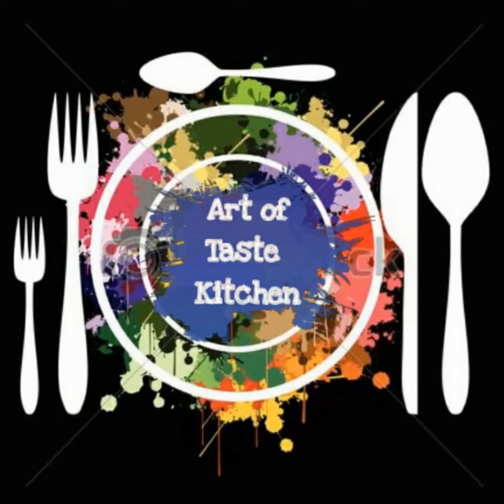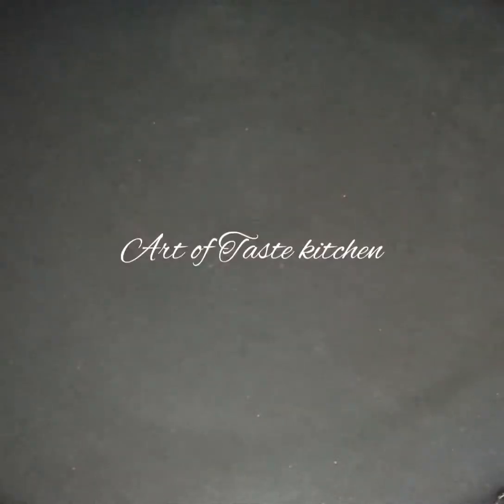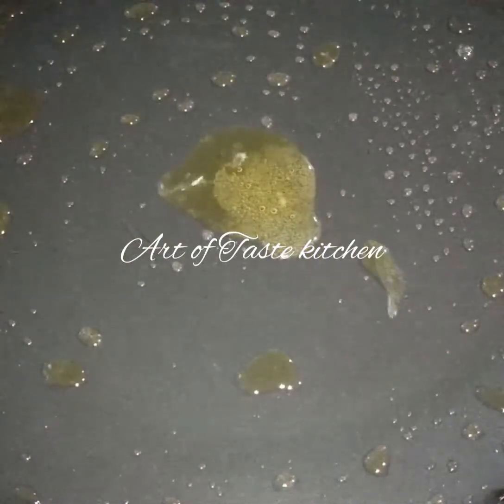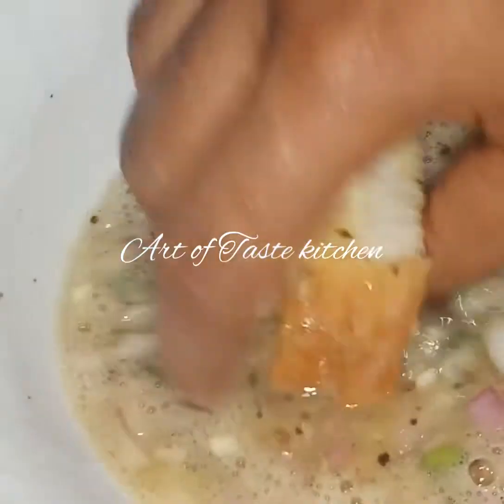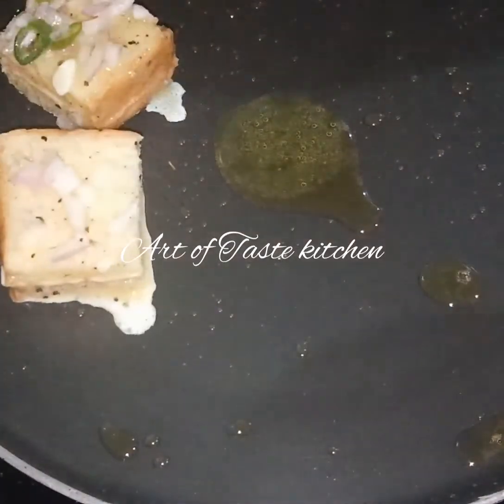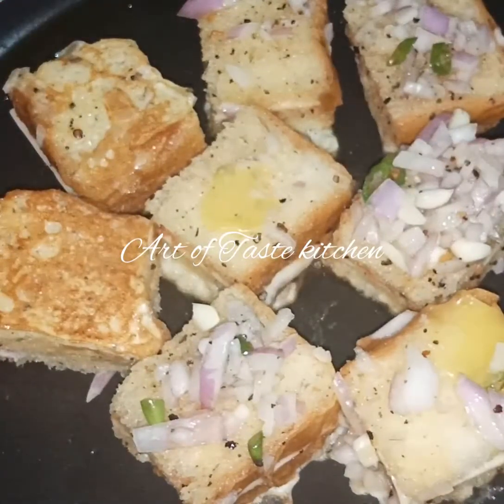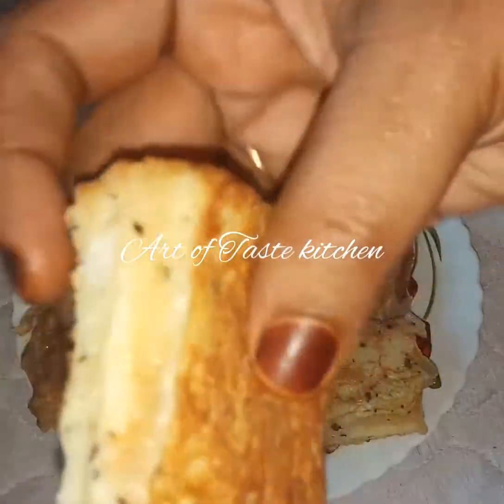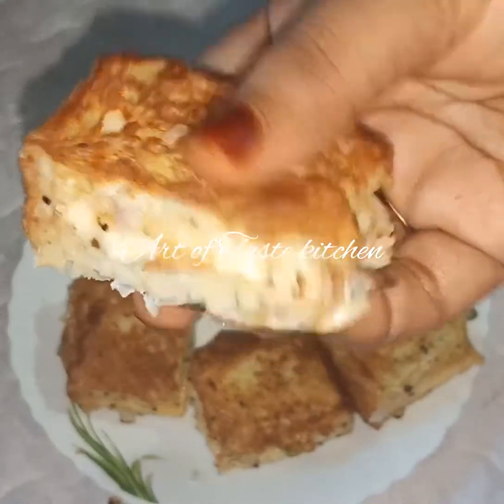ഇതുപോലൊരു ബ്രെഡ് ടോസ്റ്റ് നിങ്ങൾ കഴിച്ചിട്ടുണ്ടോ!!!😋Egg Cheese Bread Toast/malayalam veriety recipe#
Egg Cheese Bread Toast

ingredients
sliced bread
cheese
egg
chopped garlic
chopped green chilli
chopped onion
salt
pepper powder
ghee/butter

come back again.